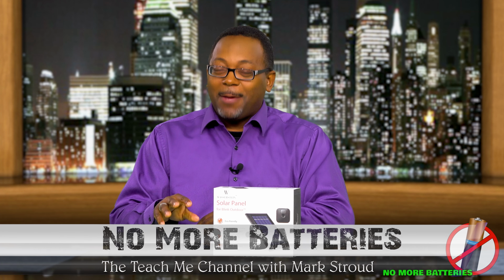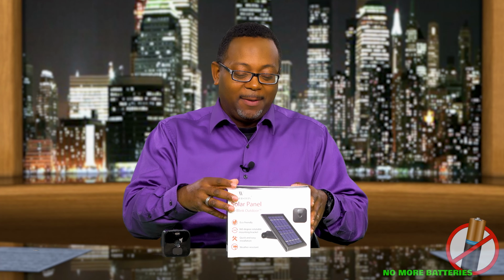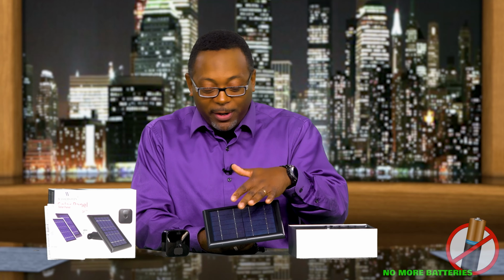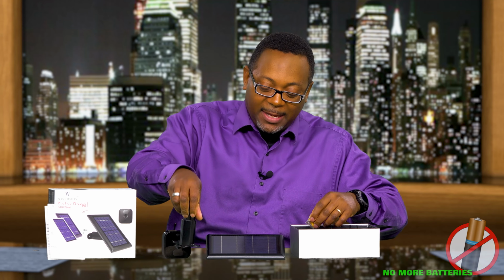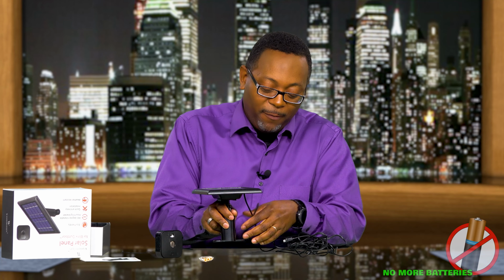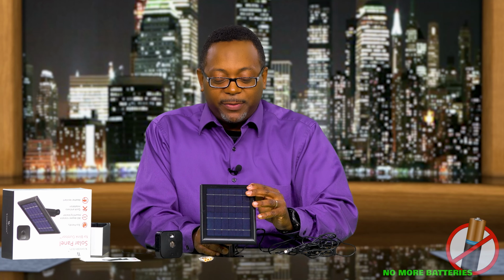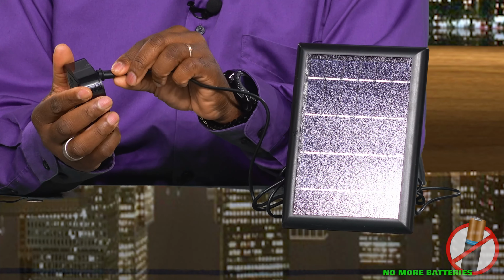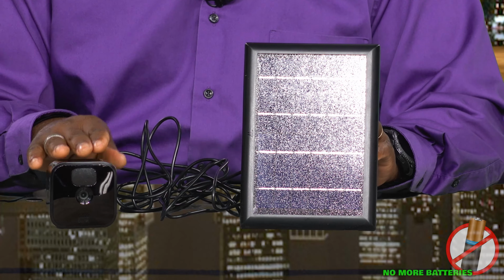Save Money! Power Your Blink Camera with Solar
Maintaining your Blink Camera system is an important job.  Changing batteries every other week can give you the "changing battery blues".  Well, hopefully the Wasserstein Solar Panel system will help ease the pain. In most applications, it should supply power to your Blink camera continually with no need to change batteries. Check out today's video to learn more.

Note: This product will work best in low traffic areas. While exposure to direct sunlight isn't fully necessary, it is a big plus.  Make sure you charge the solar panel by placing it in the sunlight for a full day before you install it. The Blink app should keep you informed of your battery's status.
In high traffic areas it may be necessary to decrease motion sensor sensitivity (in the app) to increase the length of battery operation.

SOLAR PANEL WITH INTERNAL BATTERY - The Wasserstein Solar Panel with internal battery, specially designed for the Blink Outdoor & Blink XT2/XT Camera ensures that your outdoor camera never runs out of juice again. Remove the AA batteries from your Blink Outdoor & Blink XT2/XT Camera, connect the micro-USB cable and forget about battery swaps.